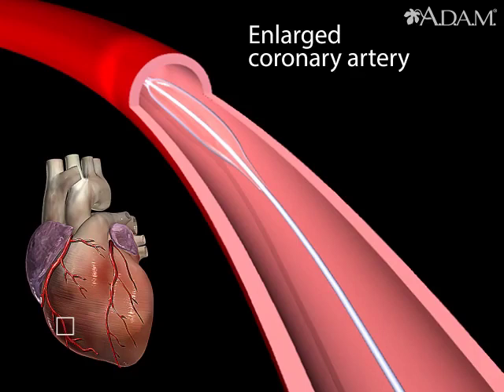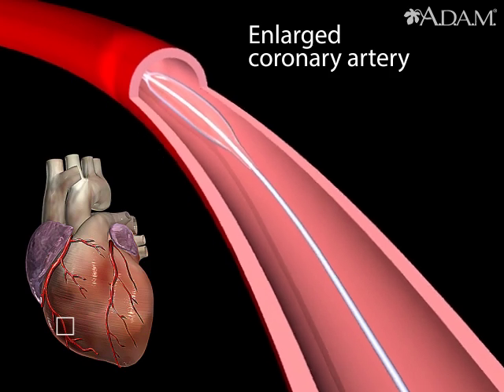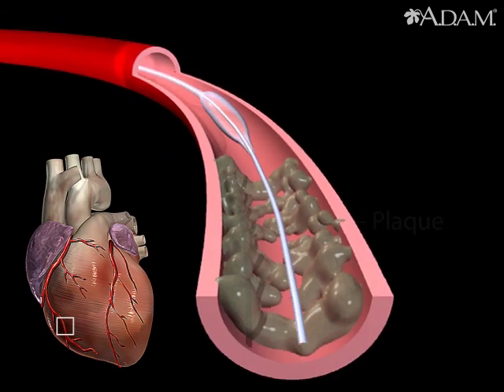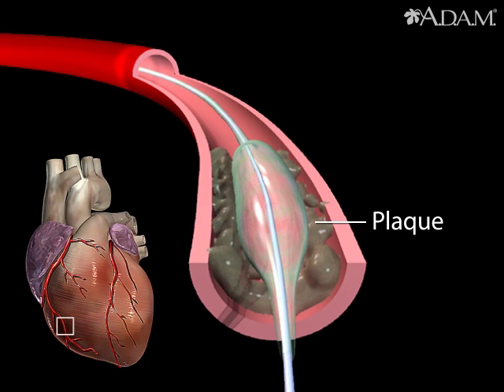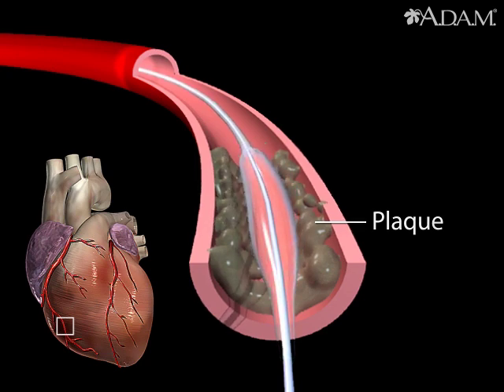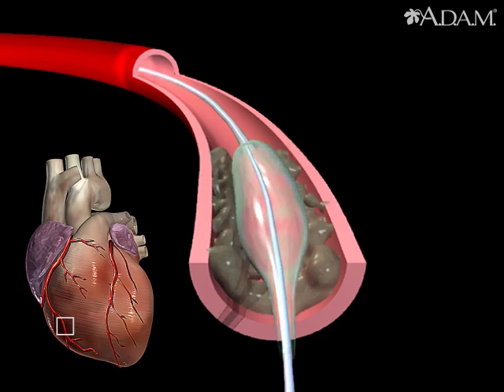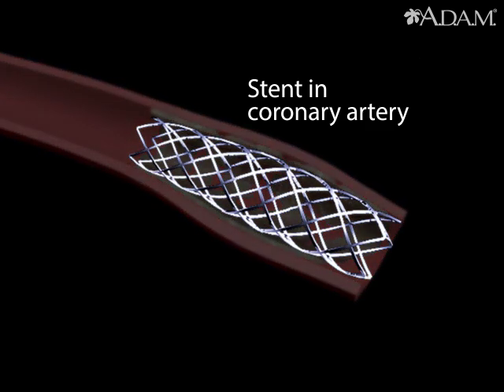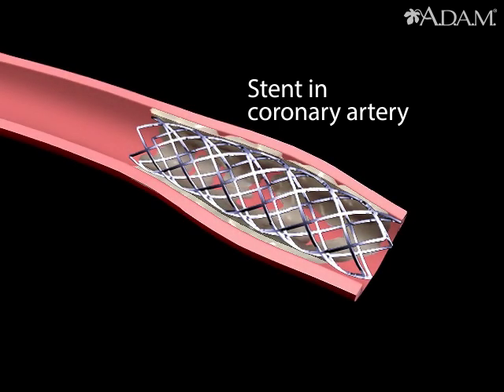Balloon angioplasty short segment || Health Video | MedlinePlus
Balloon angioplasty is a procedure used to open narrowed or blocked arteries. It uses a balloon attached to a catheter that's inserted into an artery. At the place where deposits of plaque have closed off or narrowed the channel for blood flow, the balloon is inflated.

If the blockage is not major, it may be possible to correct the problem by inflating the balloon several times. This will compact the plaque against the wall, widening the passage and letting blood flow through.

It's common then, for a tubular device called a stent to be put into the artery. It will act like a scaffold inside the artery and keep the blood vessel open.

Updated by: Michael A. Chen, MD, PhD, Associate Professor of Medicine, Division of Cardiology, Harborview Medical Center, University of Washington Medical School, Seattle, WA. Also reviewed by David Zieve, MD, MHA, Medical Director, Brenda Conaway, Editorial Director, and the A.D.A.M. Editorial team.